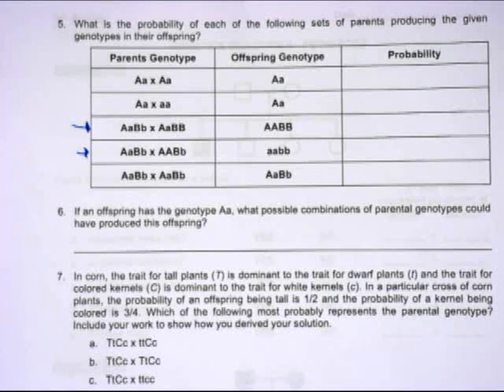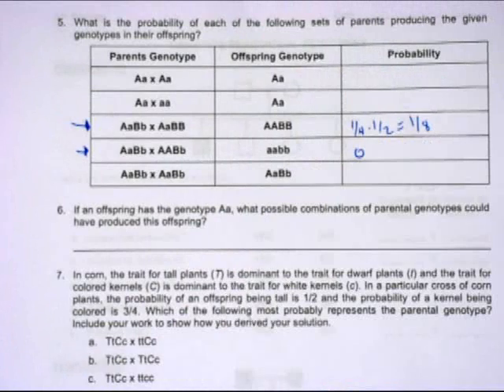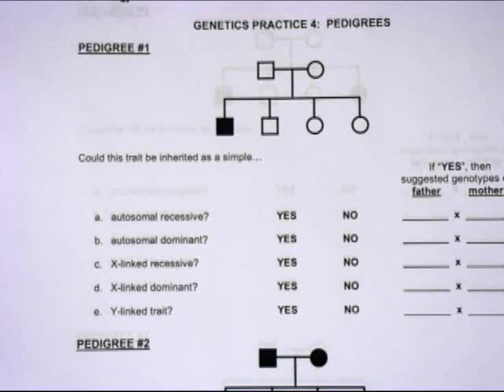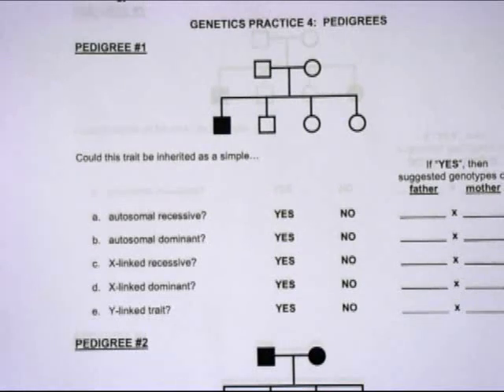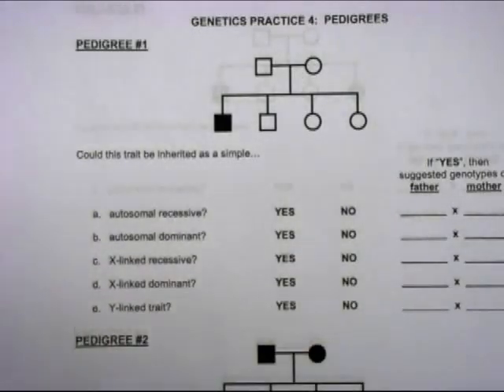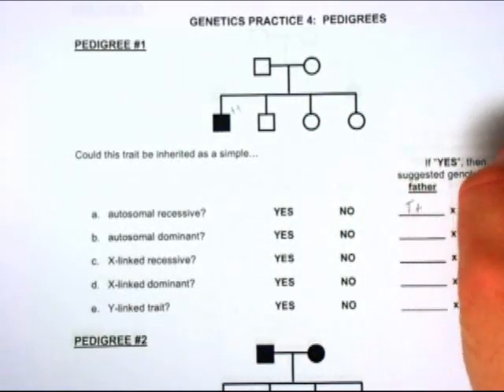AP Bio Packet Part 2